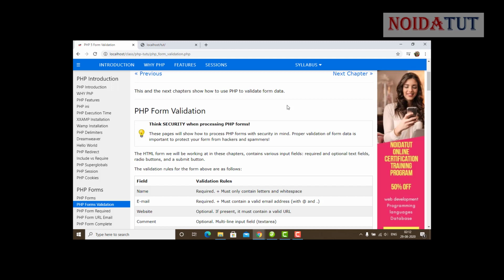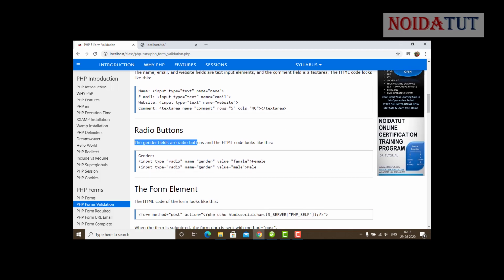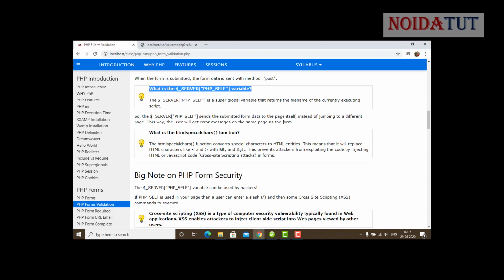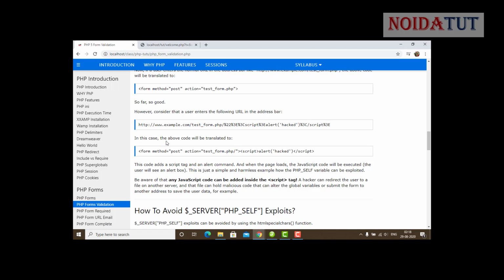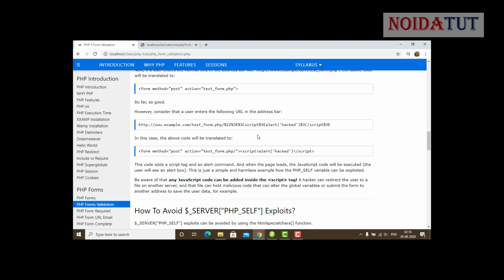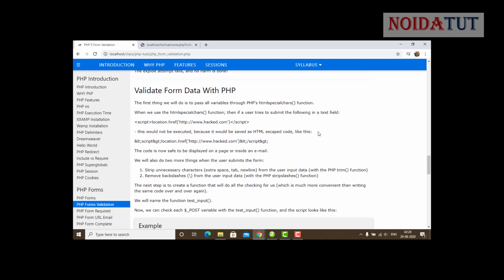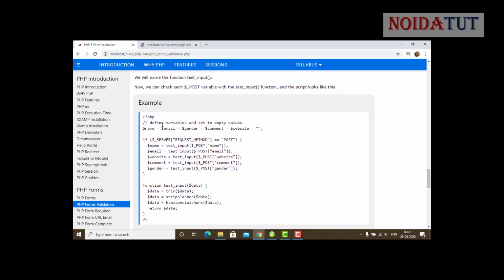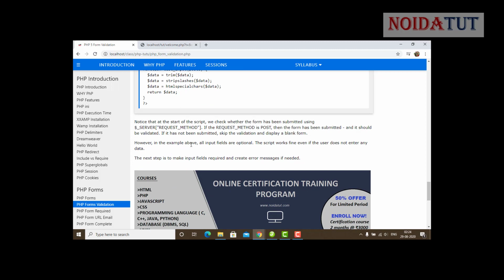Form Validation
Proper validation of form data is important to protect your form from hackers and spammers!